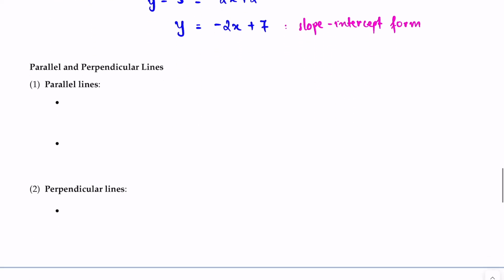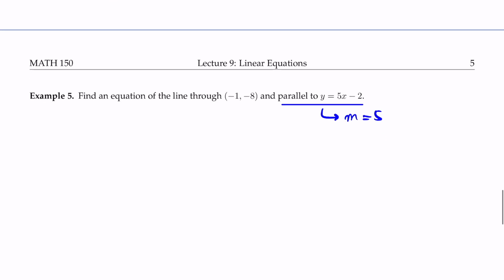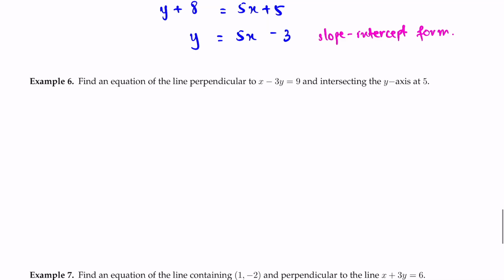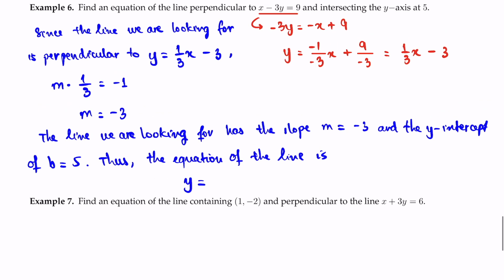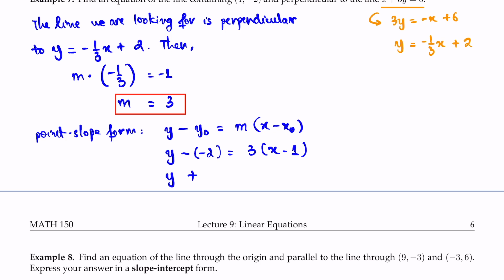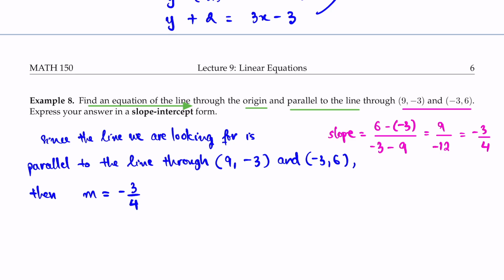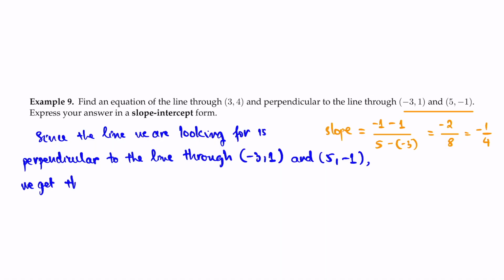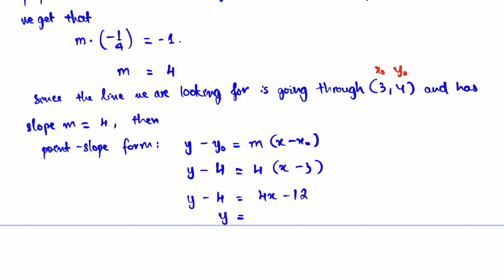L9-part2: Parallel and Perpendicular Lines - MATH 150: Pre-Calculus